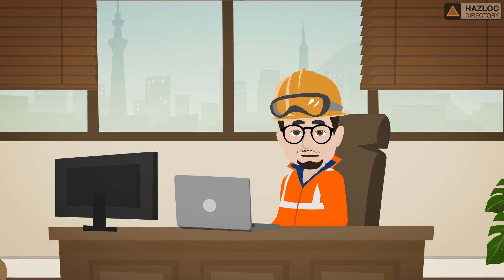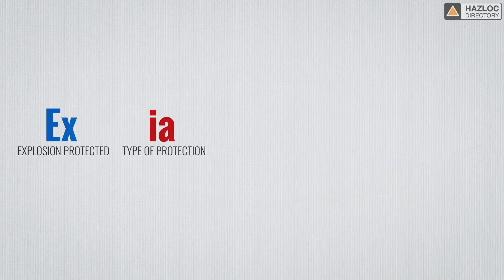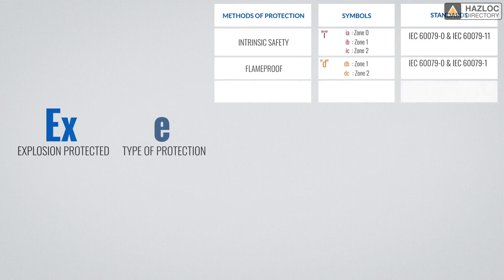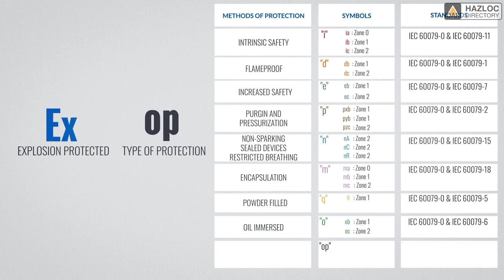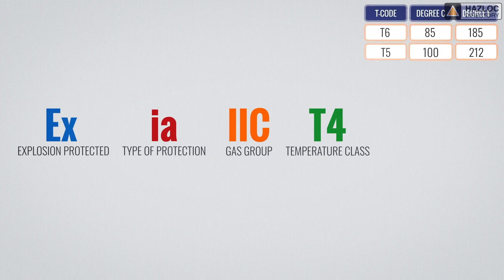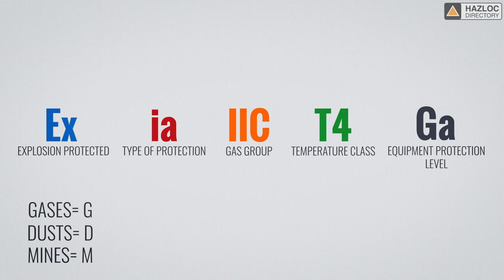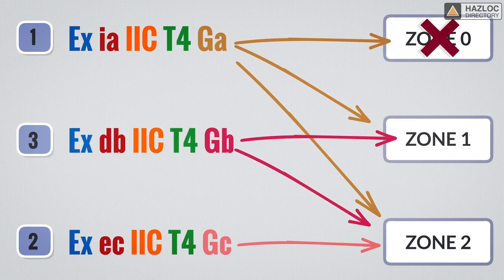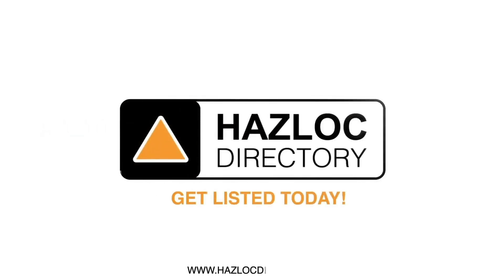IECEx Marking for Ex Products -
The marking of hazardous location electrical equipment known as Ex equipment may seem complex and confusing.
Markings are consistently applied to electrical devices that have been proven to be compliant with safety requirements defined in Standards.
When you break marking down to its separate parts, it all begins to make sense.
This presentation will focus on the markings of products approved under the IECEx scheme for use where gases are or may become present.